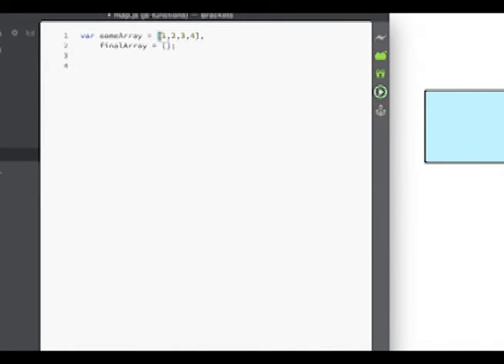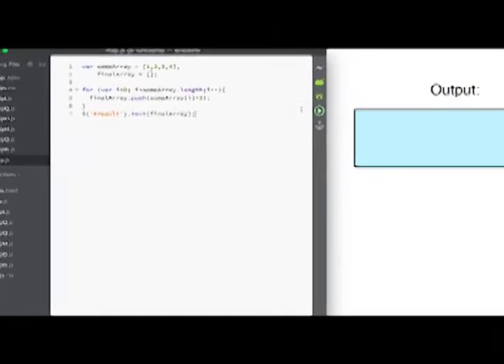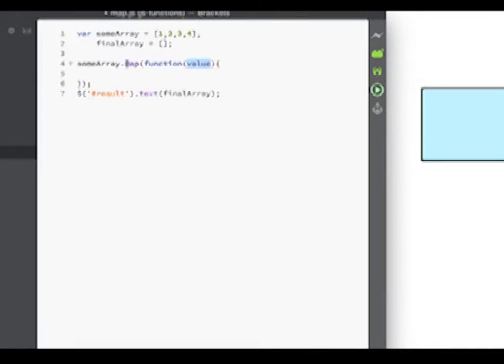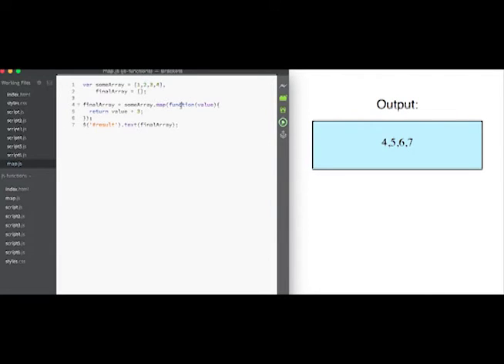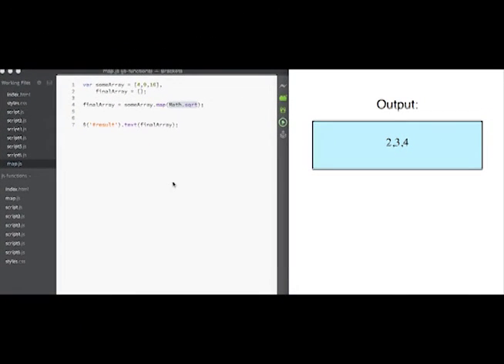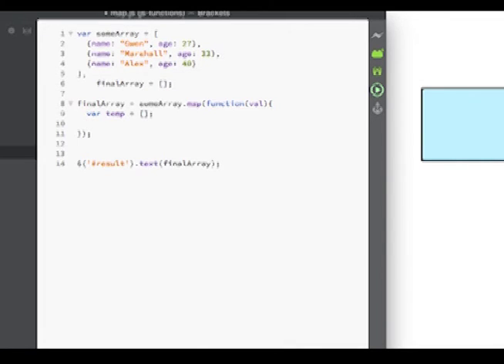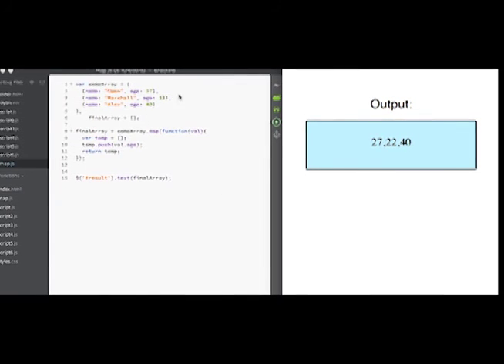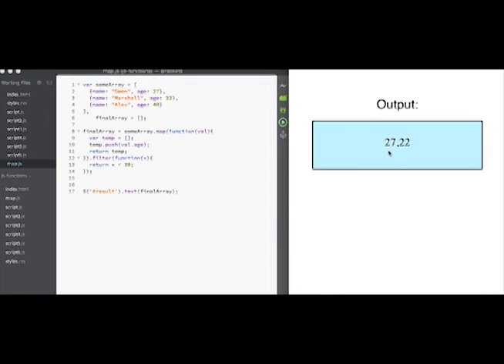How to use the JS Map Function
This shows several different applications of using the map function in Javascript.
Here is a codepen with some examples ready for you to play around